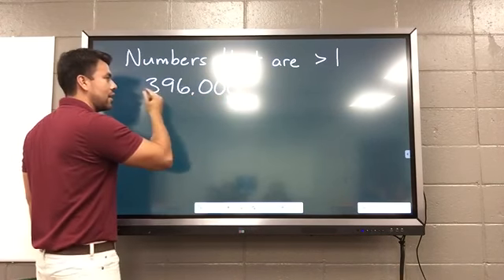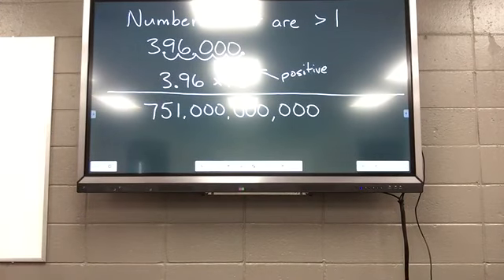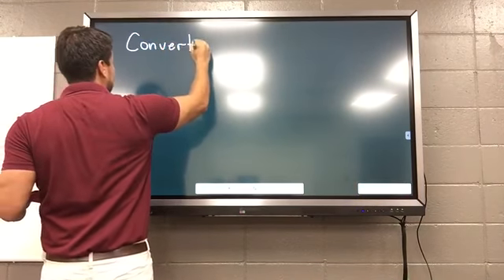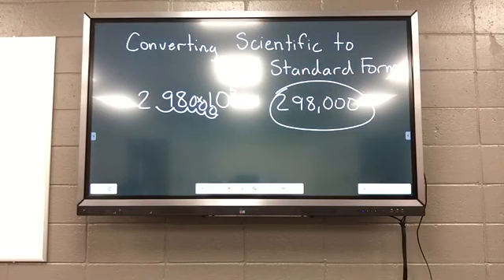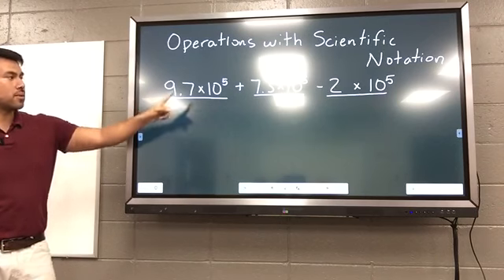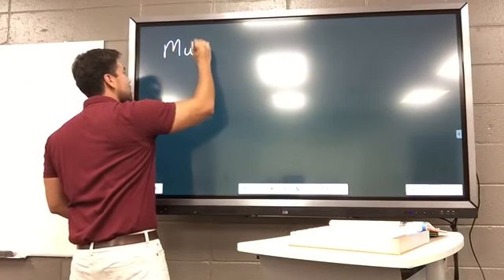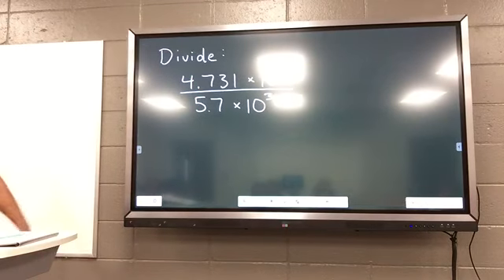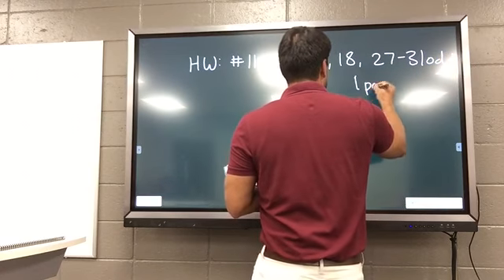Algebra 1 Honors (Lesson 1-7)